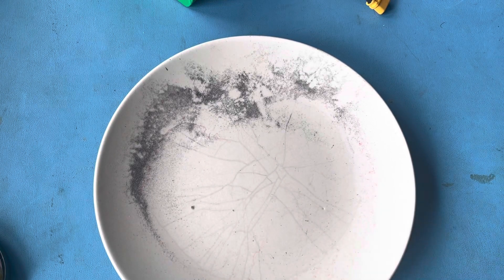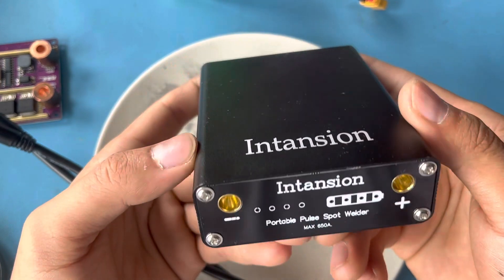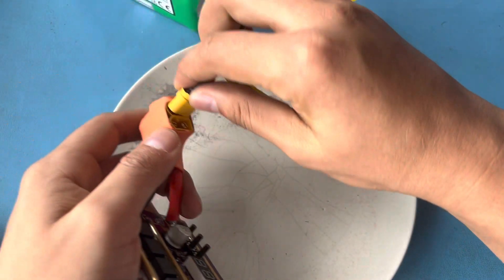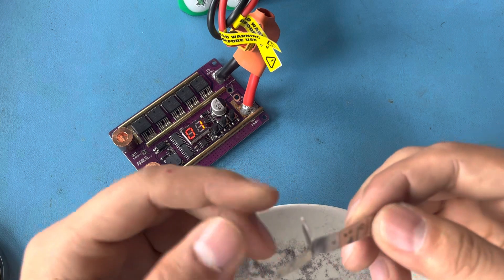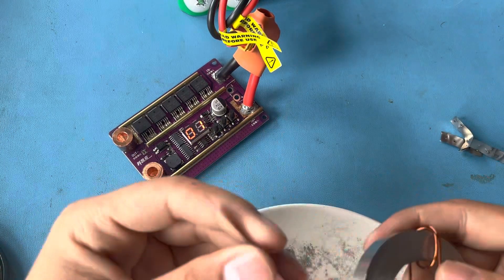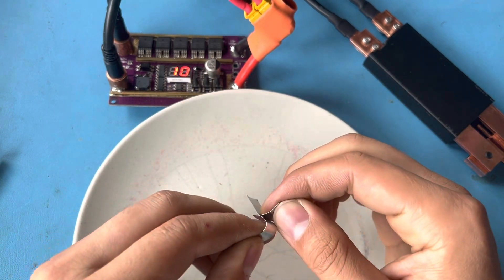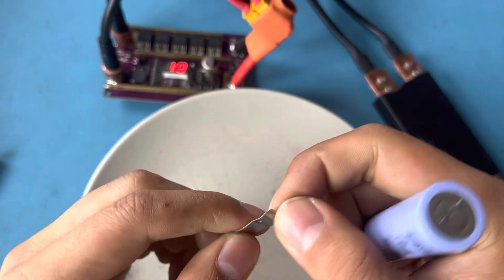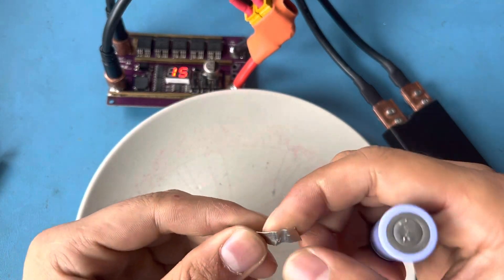Does it work?| spot welder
I bought this pot welder from AliExpress for around 15 usd, it is a scary one but it works.